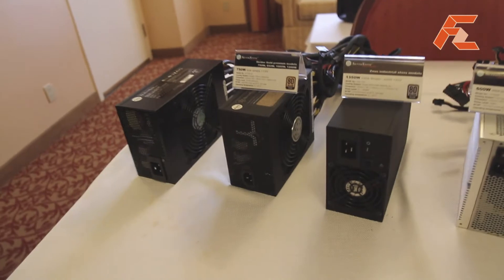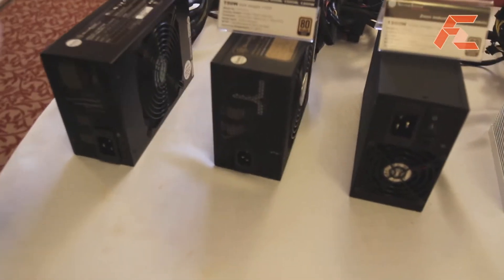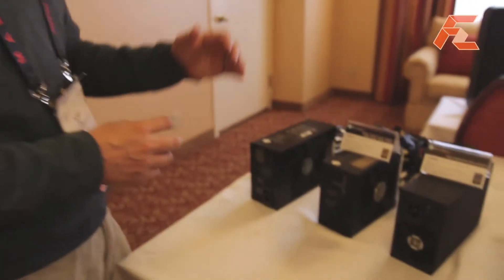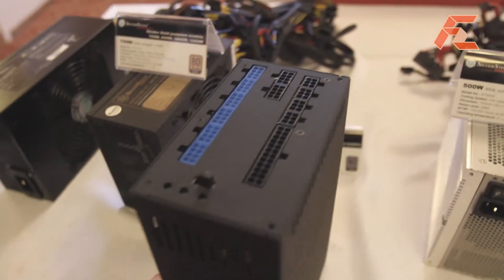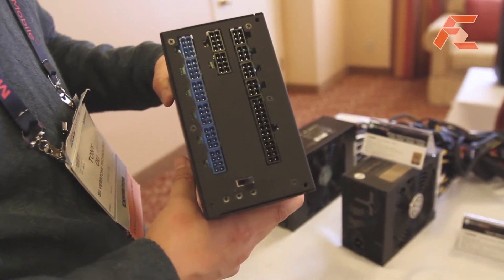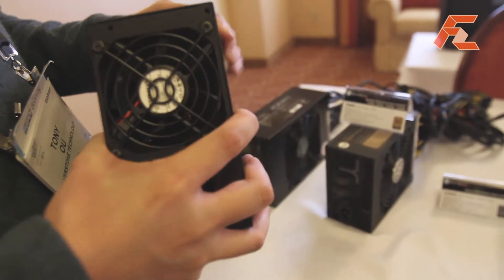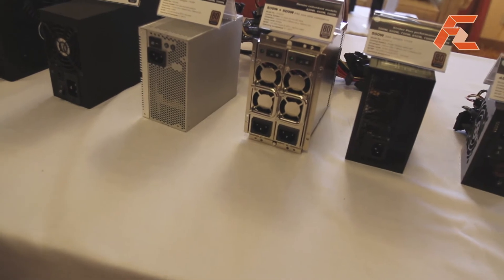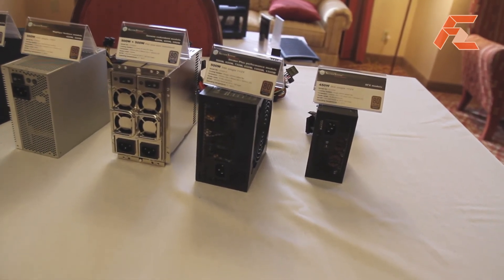Silverstone Power Supplies 80Plus Gold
Silverstone power supplies from Strider Gold series to 450W power supplies with single rail 100% modular cables. The modular cables are compatible with other Silverstone PSU's, so upgrading is a cinch.